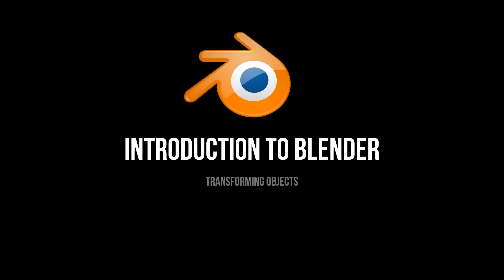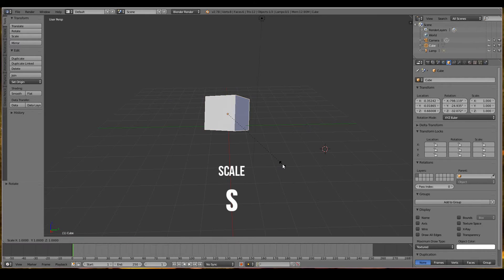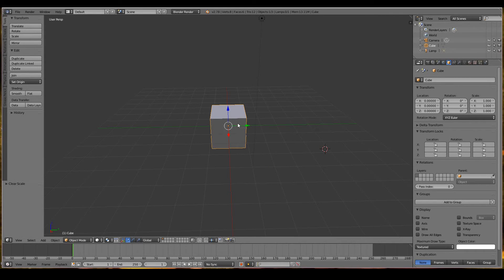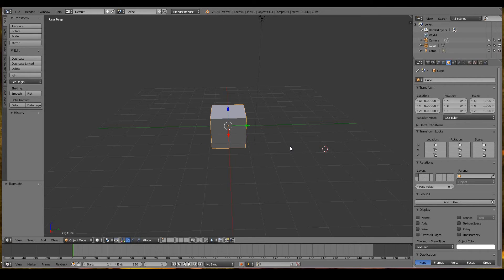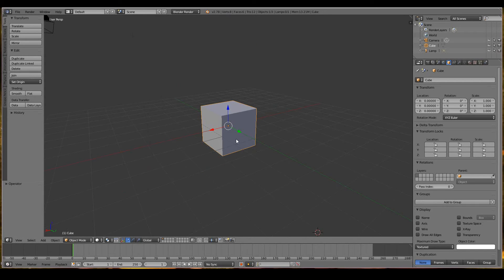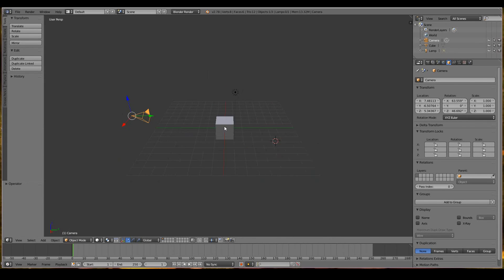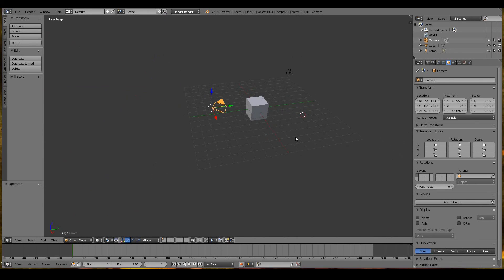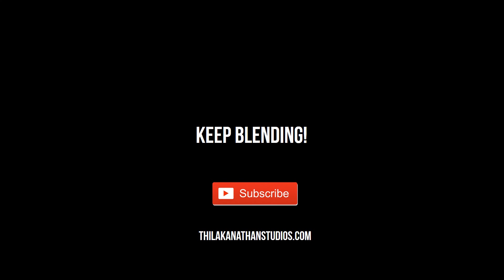Transform Objects in Blender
In this video, you will learn how to move, rotate and scale 3D objects.